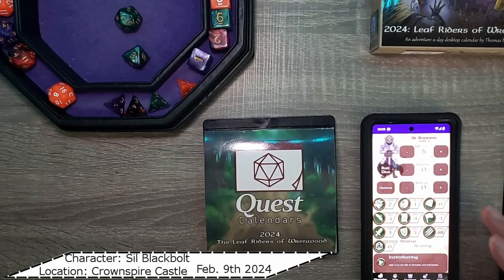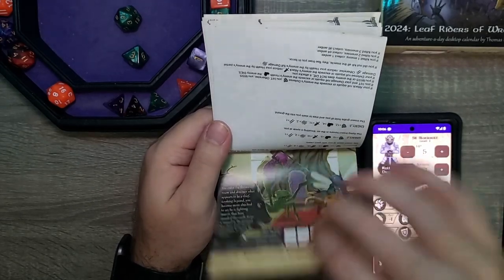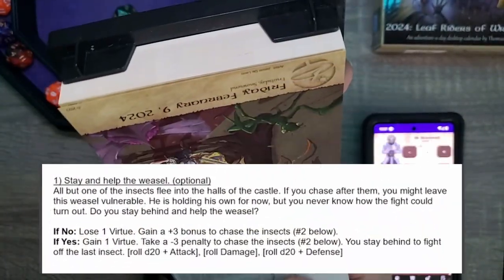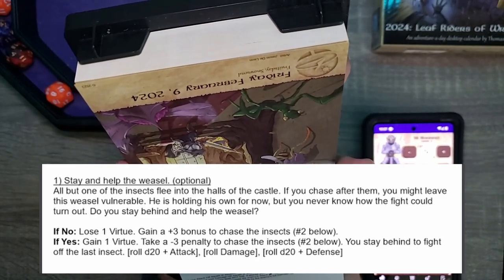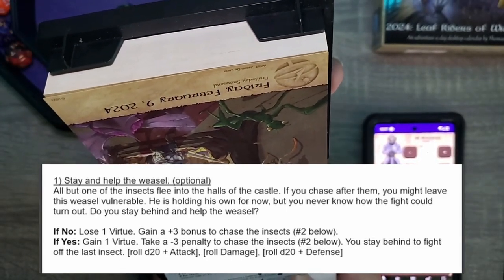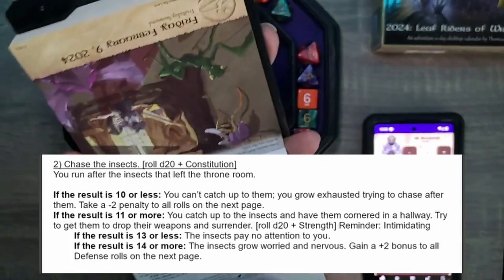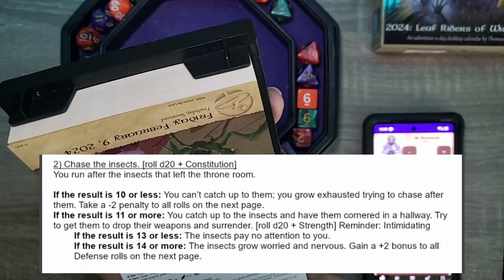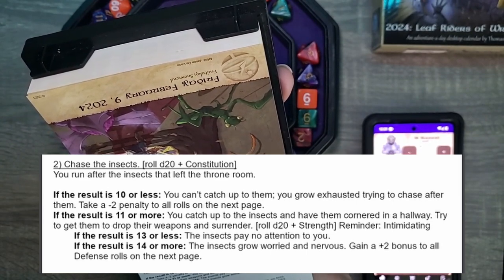Where Are The Bugs GOING?!? - Day 40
The adventure continues with a new member, Sil Blackbolt . The bugs make a run for it, but to where? From the wonderful people at Sundial Games comes another great tail! Follow Tak and the gang from The Burrows on this Adventure a day D&D Style calendar.

Chapters:
0:00 Intro
0:30 Yesterdays Adventure
0:45 Today's Start